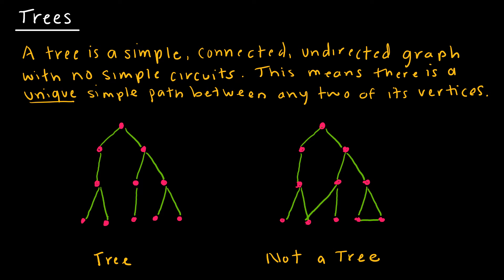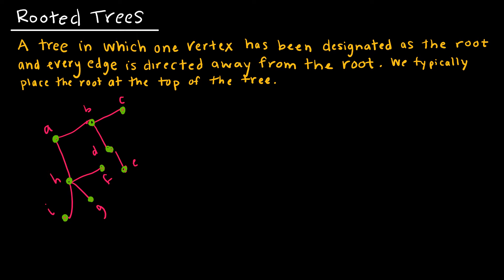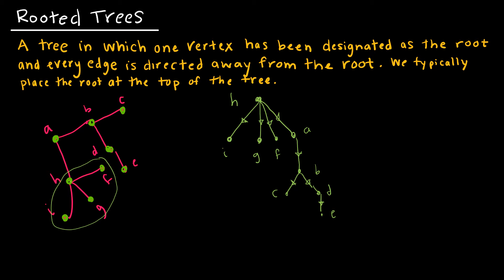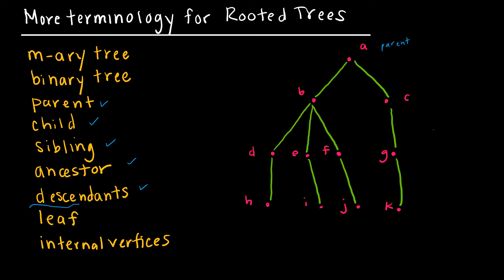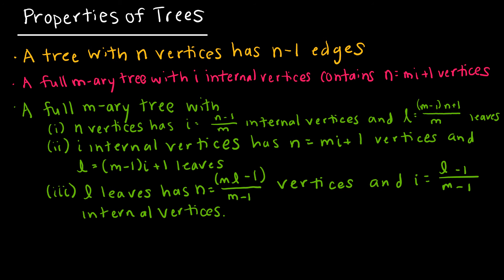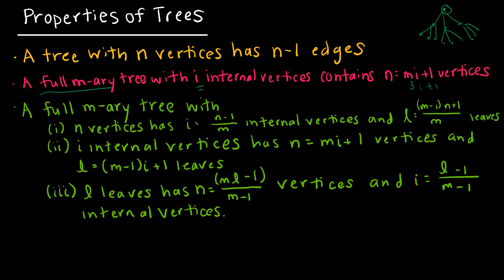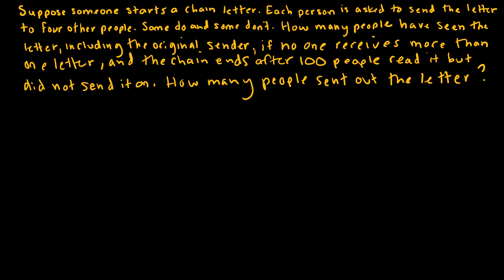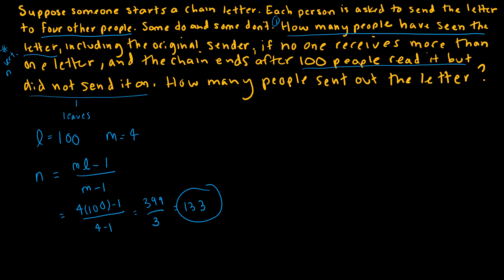Discrete Math 11.1.1 Trees